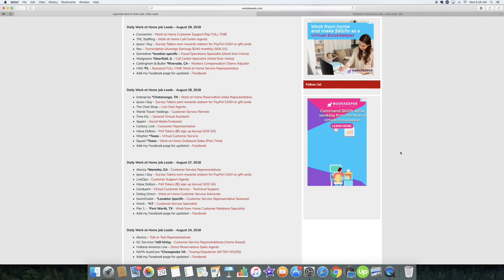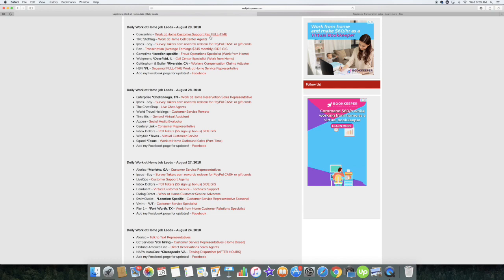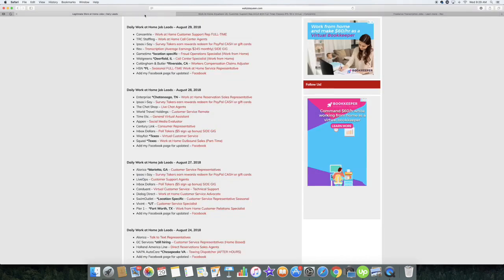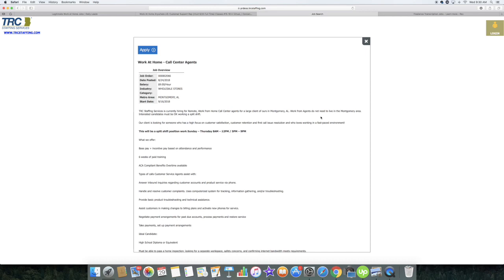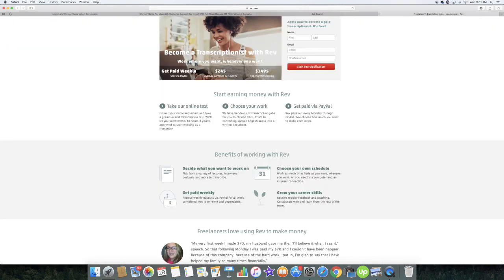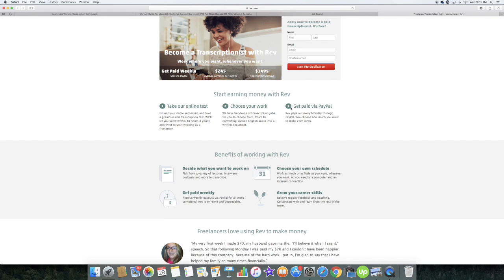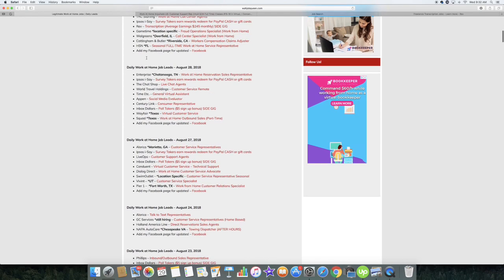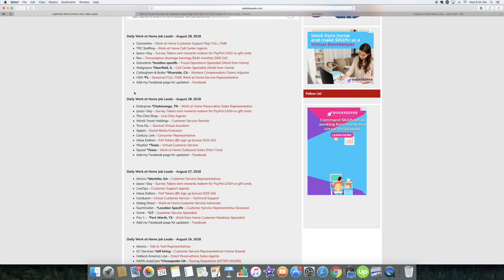SIDE HUSTLE WORK AT HOME LISTENING TO AUDIO RECORDINGS!